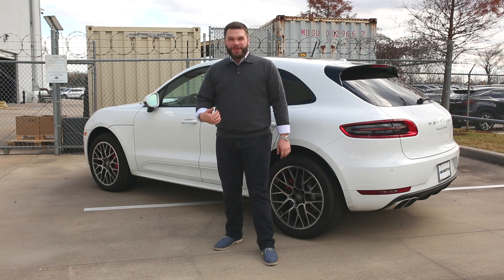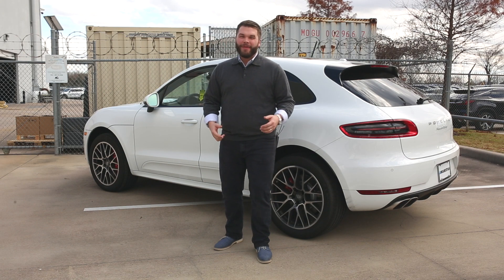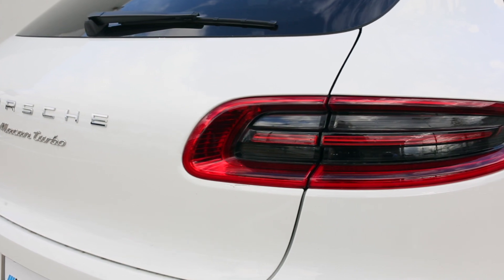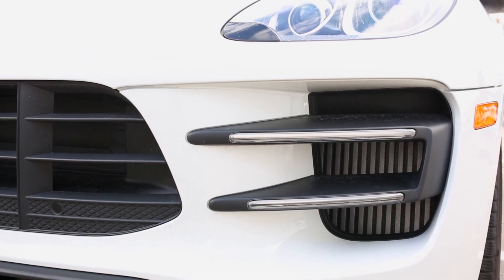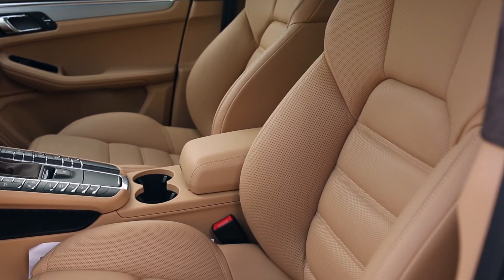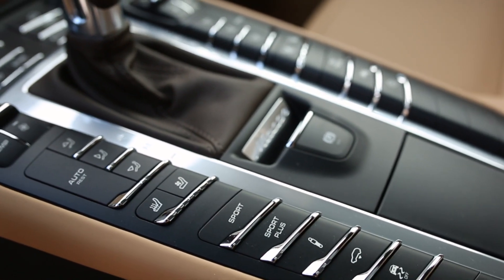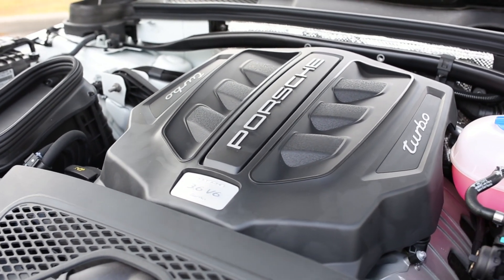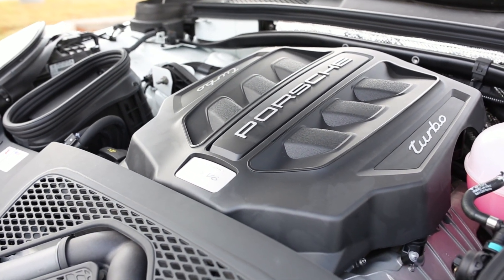Our favorite things about the new Porsche Macan from Momentum Porsche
Here are just a few of our favorite things about this new Porsche model.